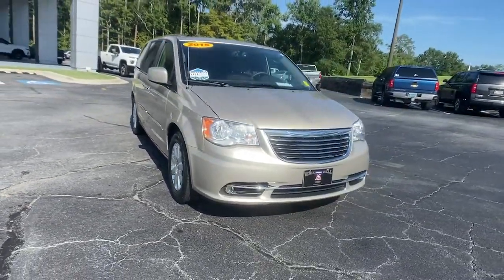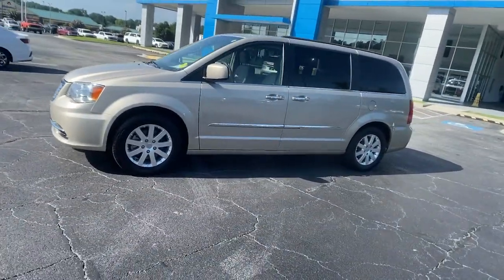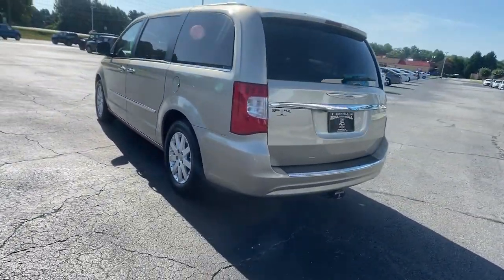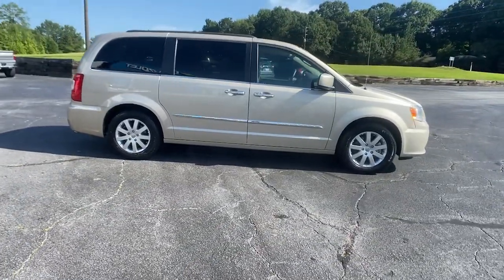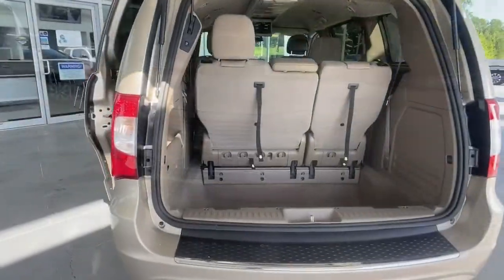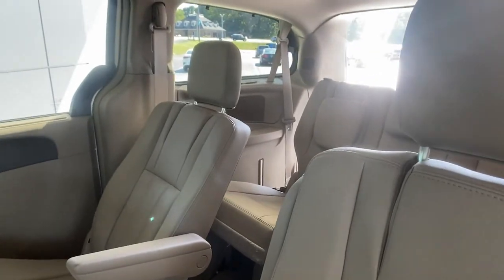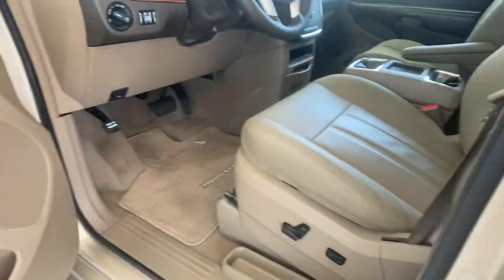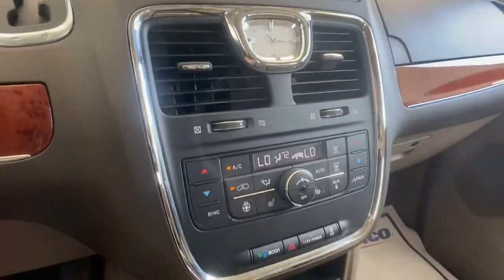2015 Chrysler Town & Country Carrollton, Bremen, Newnan, Franklin, Atlanta, GA 230002A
Cashmere/Sandstone Pearlcoat Used 2015 Chrysler Town & Country available in Carrollton, Georgia at Mike Bell Chevrolet. Servicing the Bremen, Newnan, Franklin, Atlanta, GA area.
2015 Chrysler Town & Country Touring - Stock#: 230002A - VIN#: 2C4RC1BG8FR698869

1200 N. Park St

BUY ONLINE-TEXT-EMAIL-CHAT-WE MAKE THE BUYING PROCESS EASY AS 1-2-3.Recent Arrival! At Mike Bell Chevrolet, you'll be impressed every step of the way, from how we interact with every customer to the efficiency with which we provide our expert service. When you bring us your business, you can count on quality care from people who truly understand the ins and outs of your Chevrolet.
RADIO: UCONNECT 430N CD/DVD/MP3/HDD/NAV  -inc: Garmin Navigation System  SiriusXM Travel Link (subscription required),DK FROST BEIGE/MED BEIGE  LEATHER TRIMMED BUCKET SEATS,DRIVER CONVENIENCE GROUP  -inc: Keyless Enter-N-Go  Remote Proximity Keyless Entry  Remote Start System  Bright Door Handles  Heated Front Seats  Heated Steering Wheel  Security Alarm,TRANSMISSION: 6-SPEED AUTOMATIC 62TE  (STD),2ND & 3RD ROW WINDOW SHADES,SECURITY ALARM,ENGINE: 3.6L V6 24V VVT FLEX FUEL  (STD),CASHMERE/SANDSTONE PEARLCOAT,QUICK ORDER PACKAGE 29K  -inc: Engine: 3.6L V6 24V VVT Flex Fuel  Transmission: 6-Speed Automatic 62TE,Front Wheel Drive,Power Steering,ABS,4-Wheel Disc Brakes,Brake Assist,Aluminum Wheels,Tires - Front All-Season,Tires - Rear All-Season,Heated Mirrors,Power Mirror(s),Rear Defrost,Privacy Glass,Intermittent Wipers,Variable Speed Intermittent Wipers,Rear Spoiler,Third Passenger Door,Fourth Passenger Door,Power Third Passenger Door,Power Fourth Passenger Door,Remote Trunk Release,Power Liftgate,Power Door Locks,Luggage Rack,Daytime Running Lights,Automatic Headlights,Fog Lamps,CD Player,MP3 Player,Hard Disk Drive Media Storage,Satellite Radio,MP3 Player,Steering Wheel Audio Controls,Auxiliary Audio Input,Requires Subscription,Auxiliary Audio Input,MP3 Player,Hard Disk Drive Media Storage,Bluetooth Connection,Entertainment System,Power Driver Seat,Bucket Seats,Rear Bucket Seats,Adjustable Steering Wheel,Trip Computer,Power Windows,3rd Row Seat,Leather Steering Wheel,Keyless Entry,Power Door Locks,Universal Garage Door Opener,Cruise Control,Climate Control,Multi-Zone A/C,A/C,A/C,Rear A/C,Leather Seats,Bucket Seats,Auto-Dimming Rearview Mirror,Driver Vanity Mirror,Passenger Vanity Mirror,Driver Illuminated Vanity Mirror,Passenger Illuminated Visor Mirror,Back-Up Camera,Power Windows,Power Door Locks,Trip Computer,Driver Adjustable Lumbar,Immobilizer,Traction Control,Stability Control,Traction Control,Front Side Air Bag,Tire Pressure Monitor,Driver Air Bag,Passenger Air Bag,Front Head Air Bag,Rear Head Air Bag,Passenger Air Bag Sensor,Knee Air Bag,Child Safety Locks